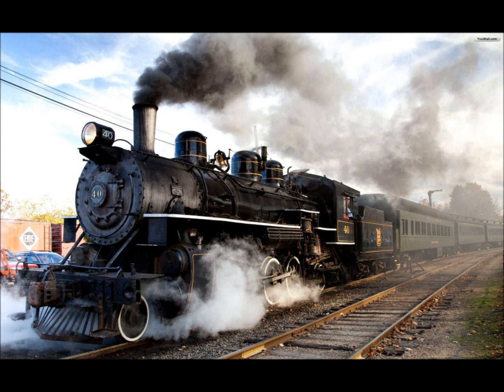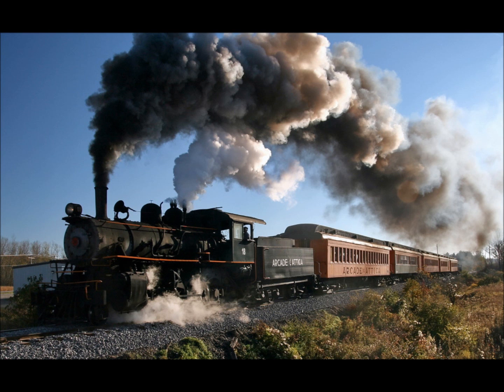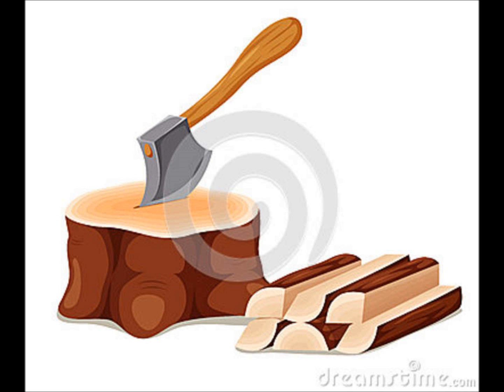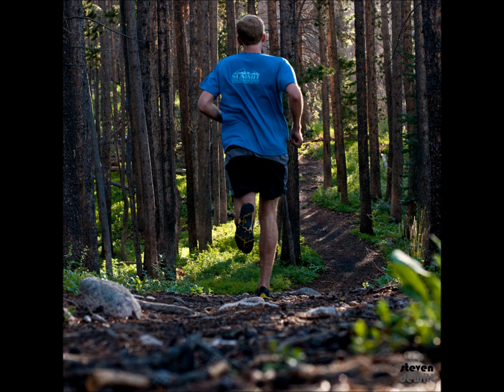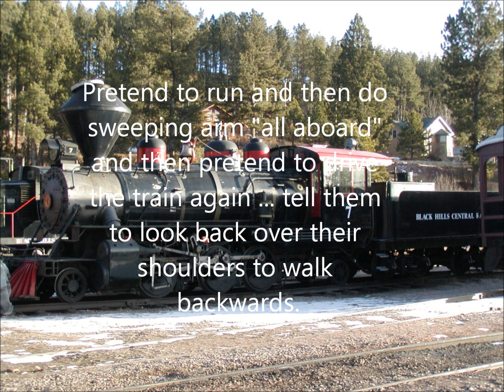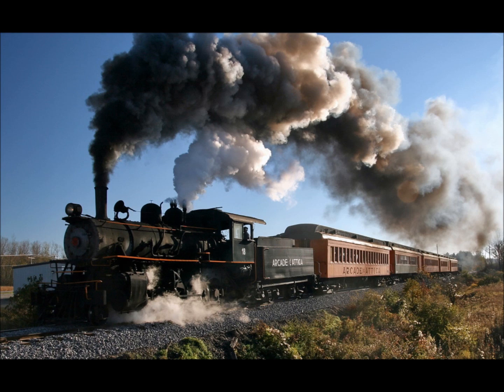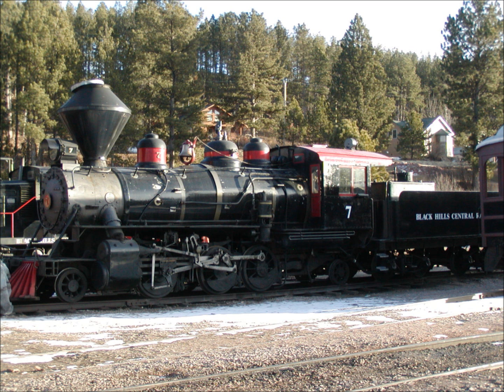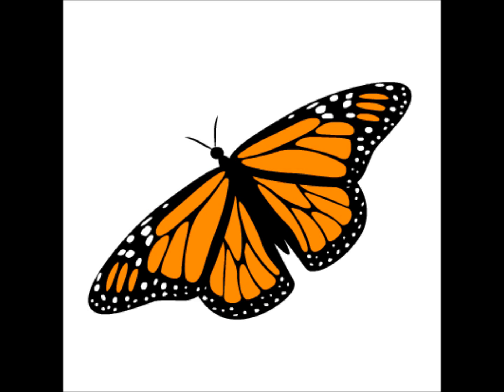The Bear Train Butterfly Exercise Song by FUNSICAL FITNESS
This is a song from an exercise program called FUNSICAL FITNESS.  I use it in my Head Start classroom.  I do not own the rights to this song, but made this song video for use in classrooms and as advertising for FUNSICAL.  or check out my website for educational materials for educational items.